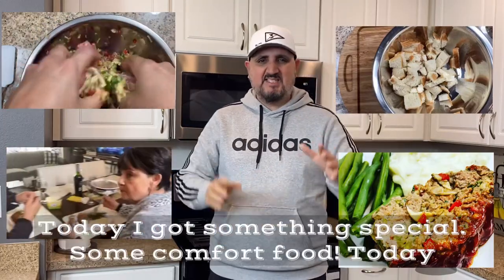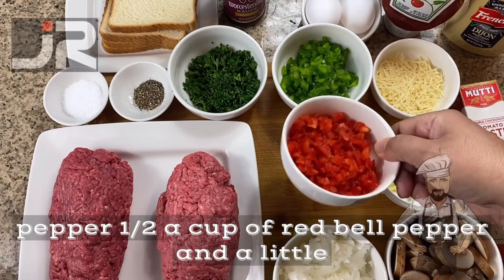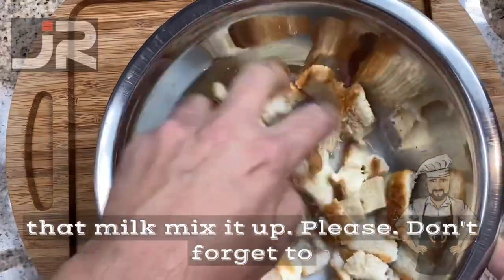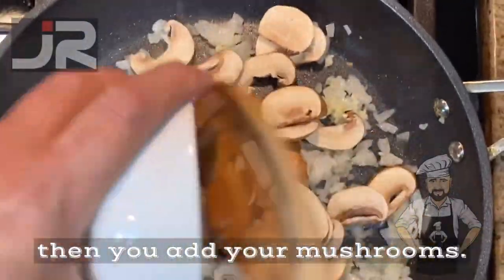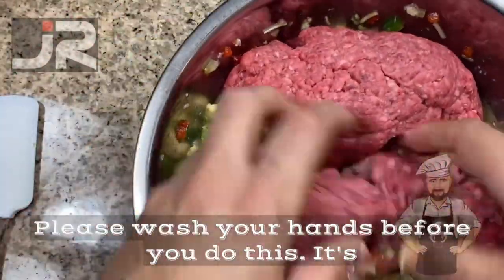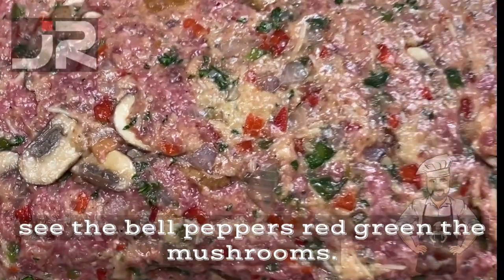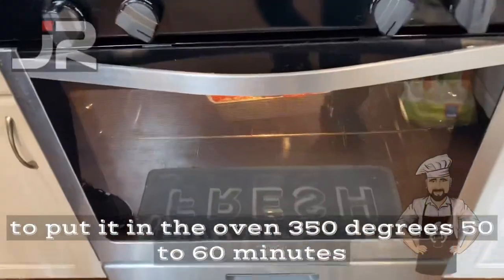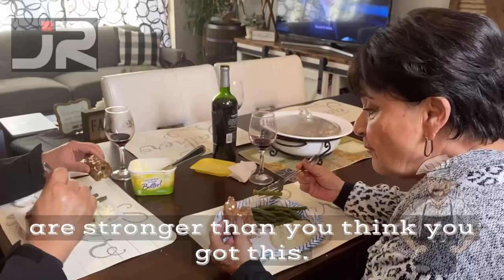This delicious meatloaf recipe is easy to make and perfect for a family dinner!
This meatloaf recipe is a delicious way to enjoy a traditional favorite, meatloaf, in a new and exciting way. By using mashed potatoes as the base, you get the added comfort of a classic comfort food without all of the hassle.

If you're looking for a easy and delicious way to enjoy your classic meatloaf recipe, give this mash potatoes version a try! You won't be disappointed, I promise!

Please join the tu sabess community on facebook